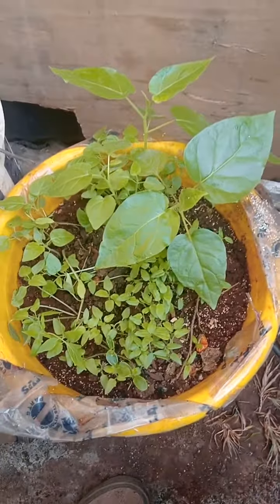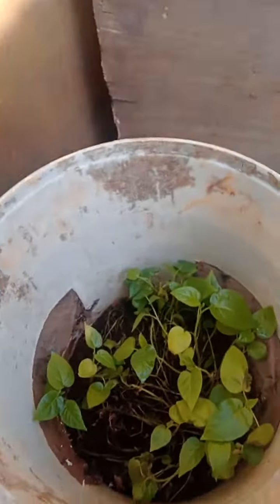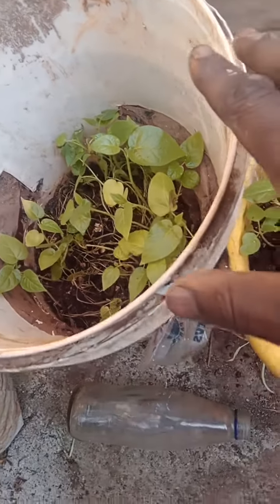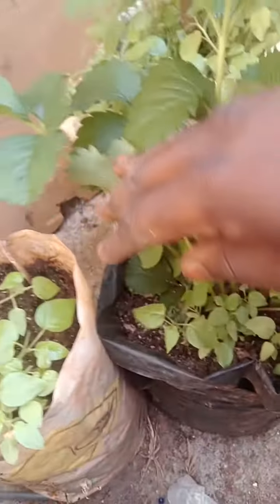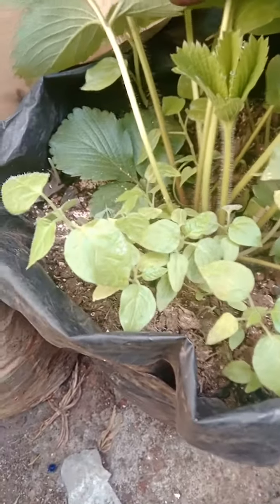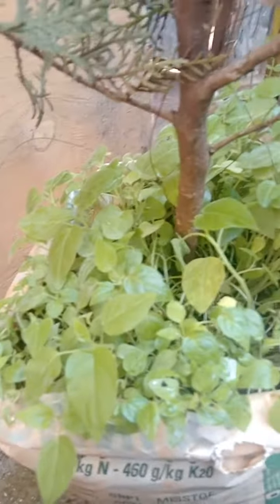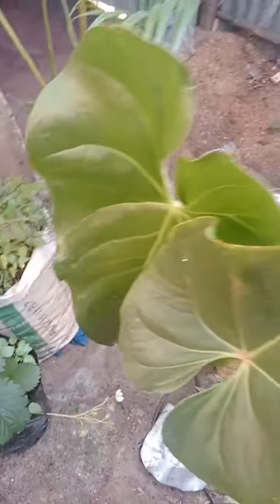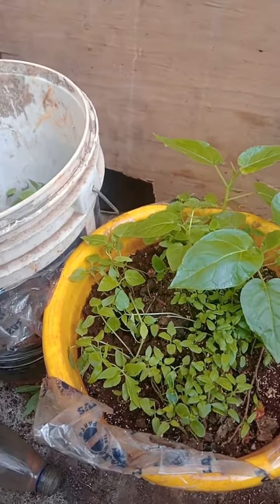💯 percent success on tree tomato germination (tamarillo)